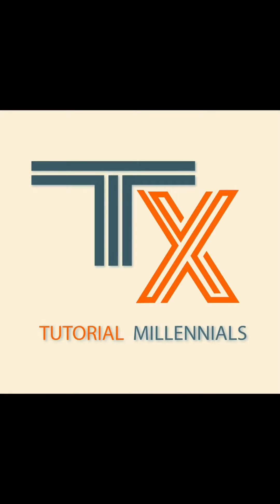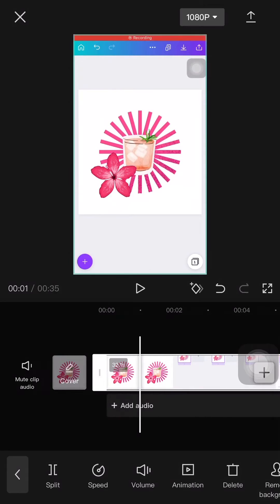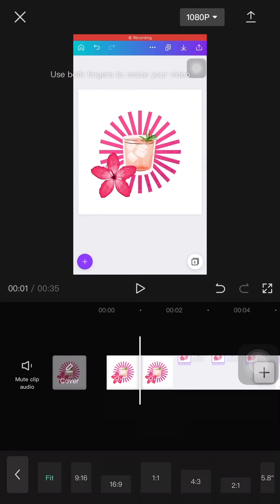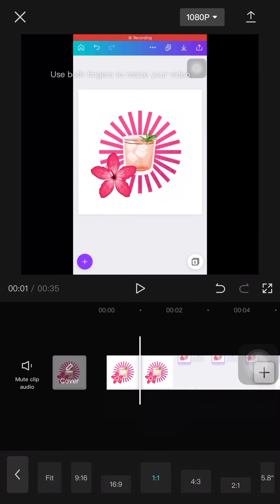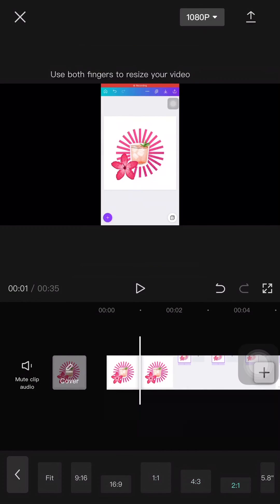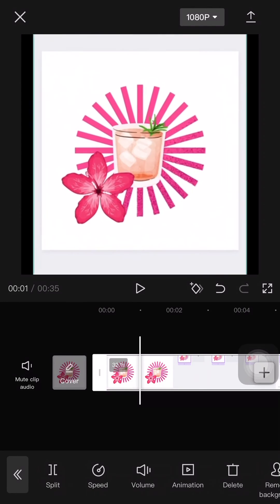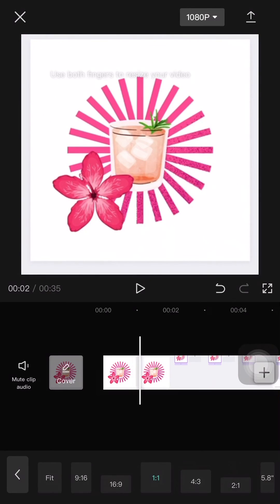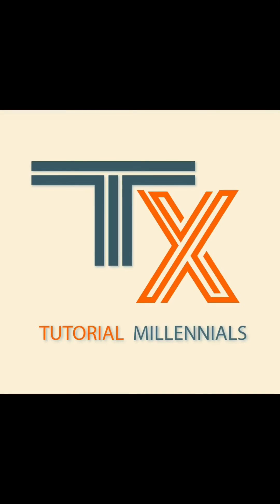How to Resize Video on Capcut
This is how you can resize and change the formatting of your video on Capcut!